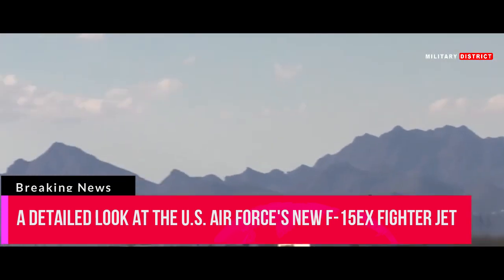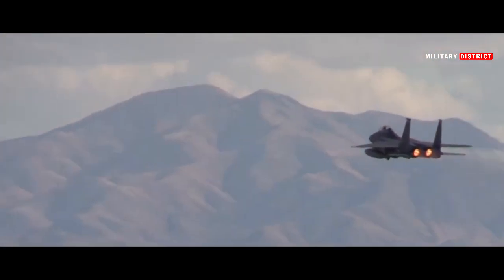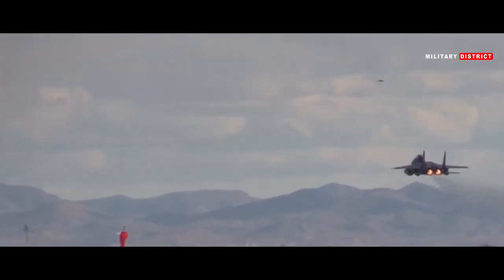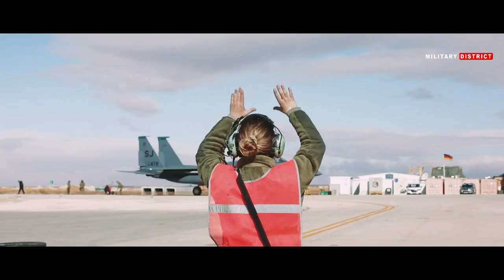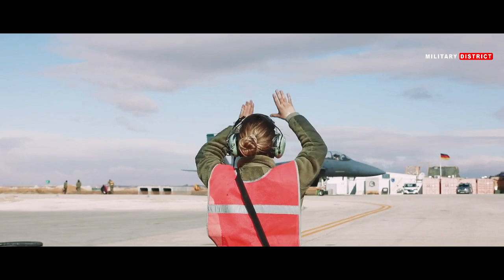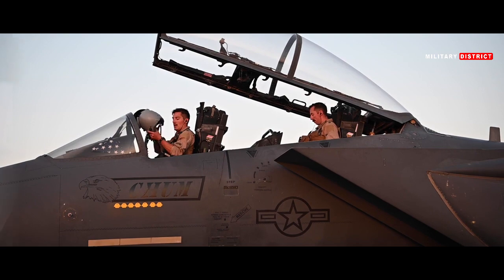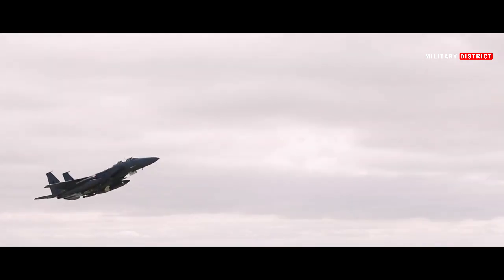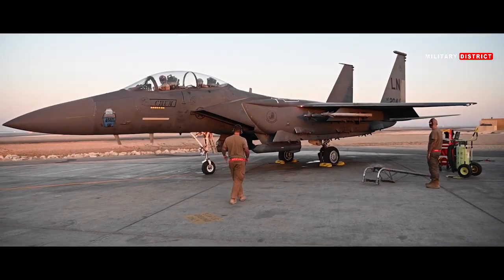We Think We Know Why the Air Force Wants an F-15EX Fighter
F-15EX did missile test earlier this year – The Boeing F-15EX Eagle II is touted as a “ready-now” replacement for the F-15C. It has next-generation technologies that offer better survivability, and earlier this year, tests were conducted on its standoff weapon capabilities. The Air Force’s Operations Test and Evaluation Center (AFOTEC) announced that members of its Detachment 6 team had recently analyzed two of the first development and operational test missile shots for the Eagle II.

According to Air Force Command, engineers and analysts from AFOTEC Detachment 6 F-15 Division traveled to both Eglin Air Force Base (AFB) and Tyndall AFB in Florida to obtain results from AIM-120D and AIM-120C3 missile shots . Which was done as part of the Weapons System Evaluation Program (WSEP) organized by the 53rd Wing of Eglin. These missile shots, taken on 25 January, demonstrated how the F-15EX could be employed in theater and provided the necessary context for Detachment 6 to verify its combat capability.